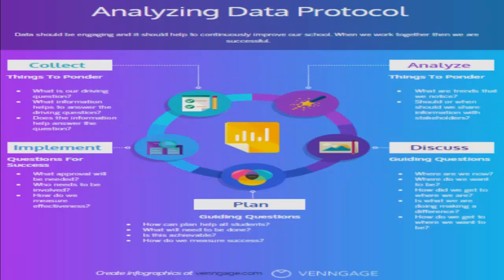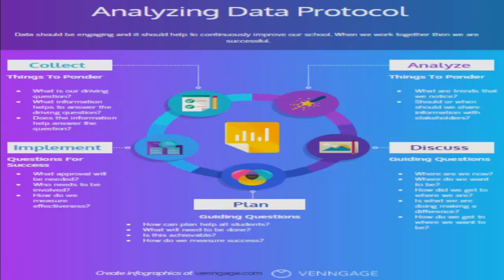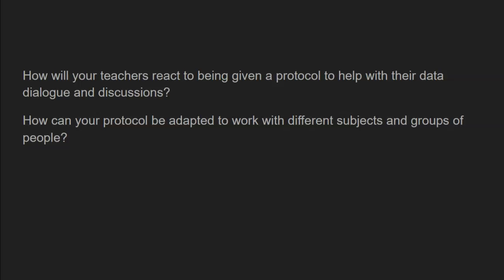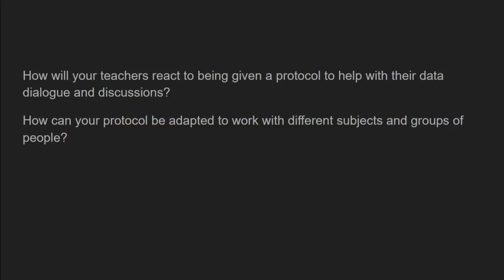AEP 858: Module 17